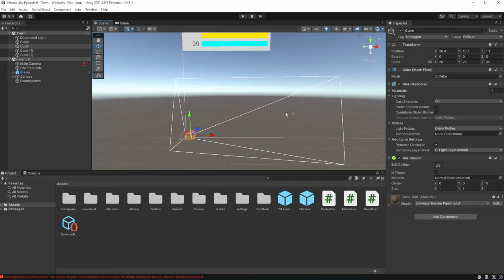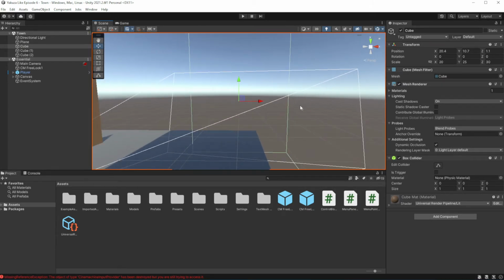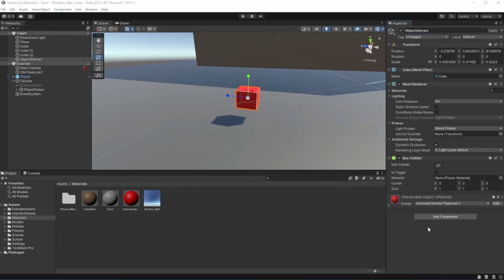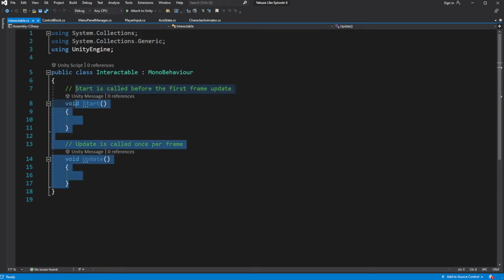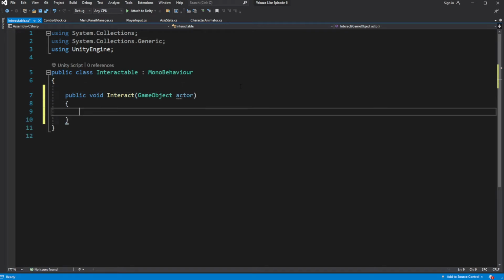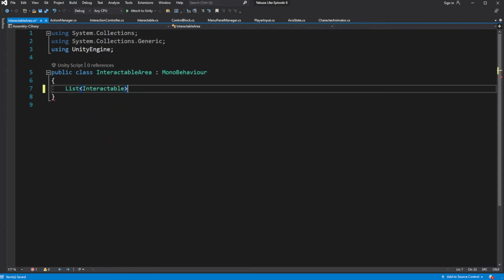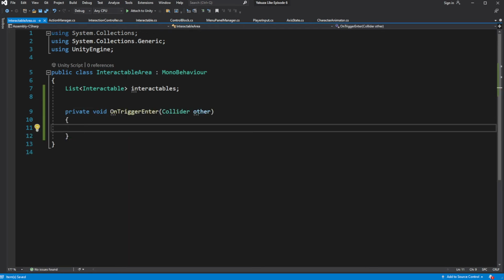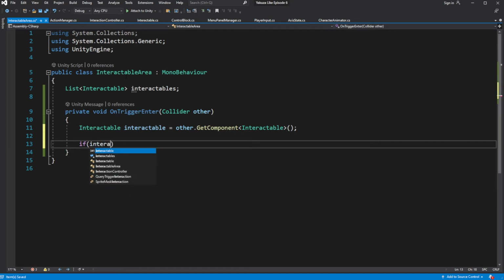Yakuza like Game in Unity Tutorial Episode 9 Interacting with Interactable Objects [ENG SUB]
In this episode of yakuza like game we will interact with the object on the scene. How to interact with the object on the scene. Unity interactable object.